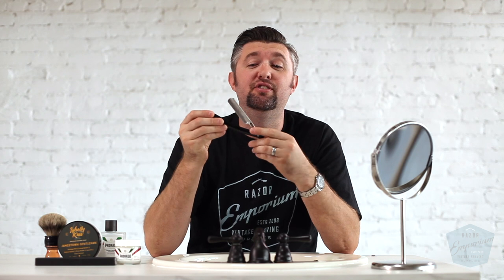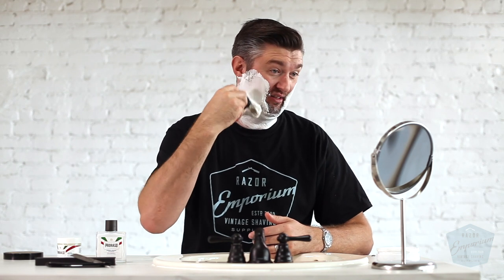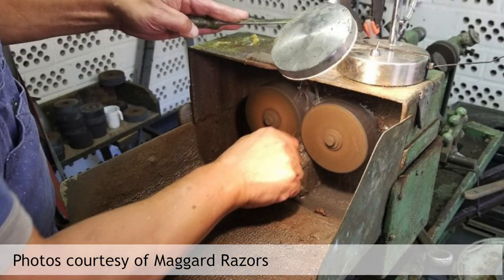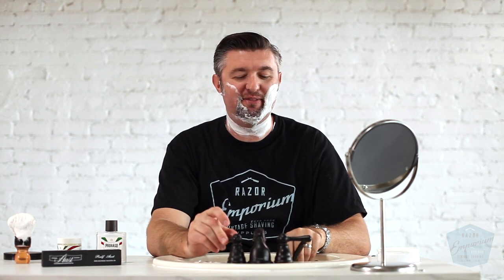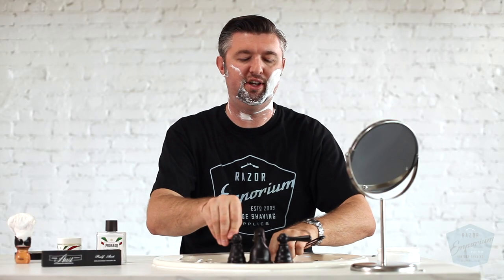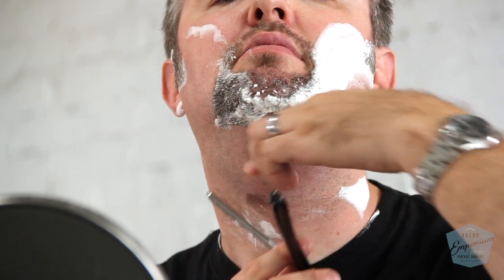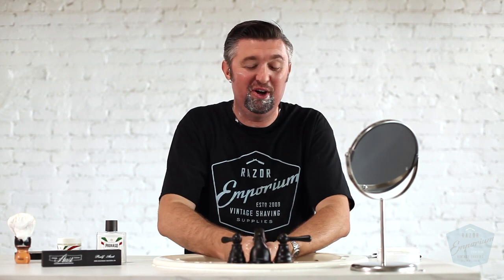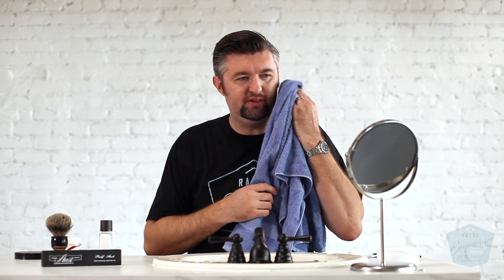Classic Beginner Straight Razor Shave 5/8" Round Point from Ralf Aust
If you are in the beginning stages of your straight razor journey, you've heard this a million times, "Buy a carbon steel, 5/8", round point straight razor." Well now you can see what it looks like to actually shave with it!